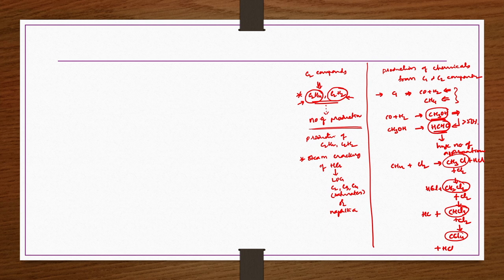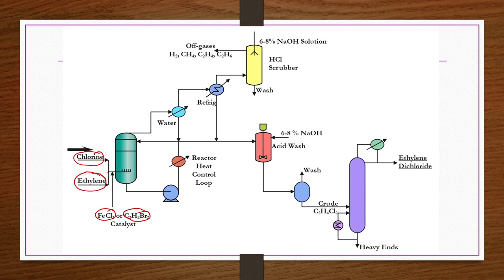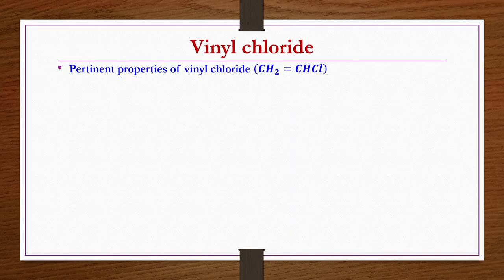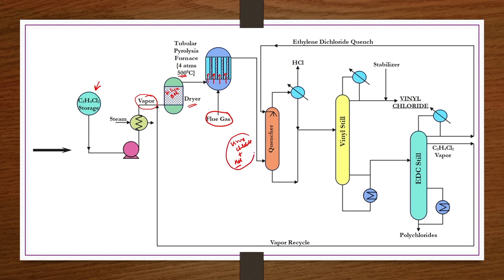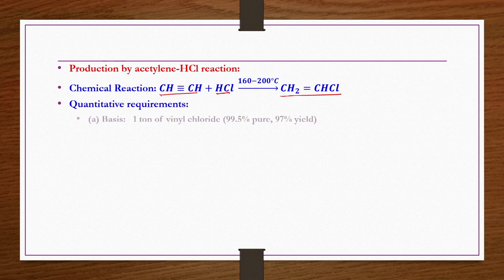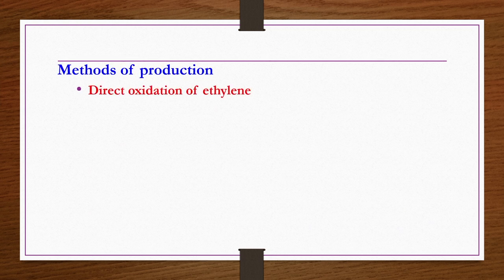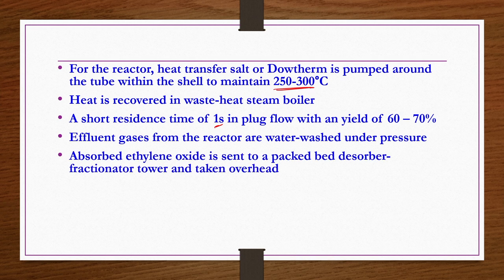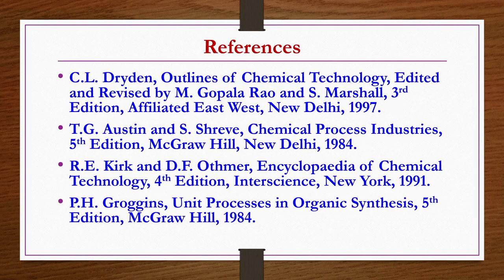Lec 24: Chemicals from C2 Compounds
ORGANIC CHEMICAL TECHNOLOGY

IIT Guwahati